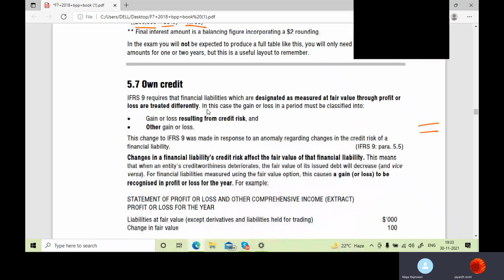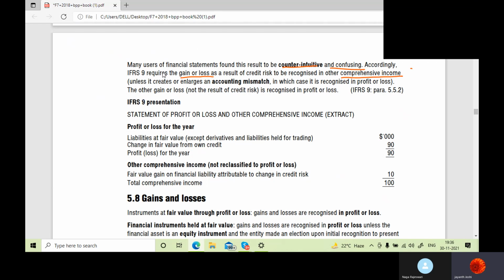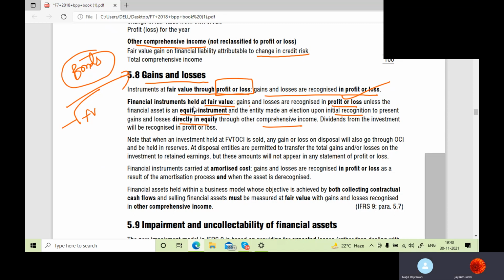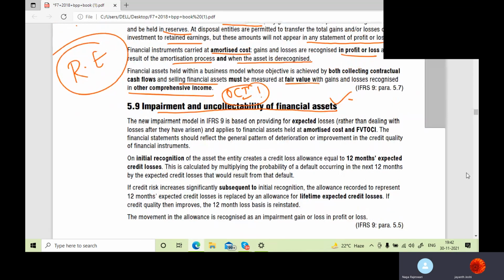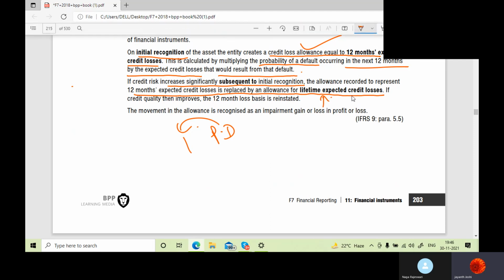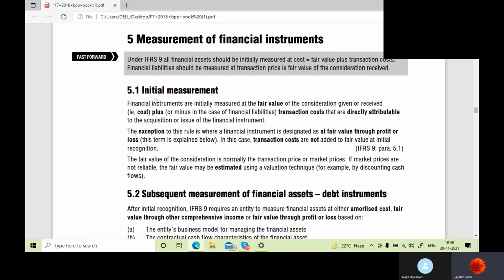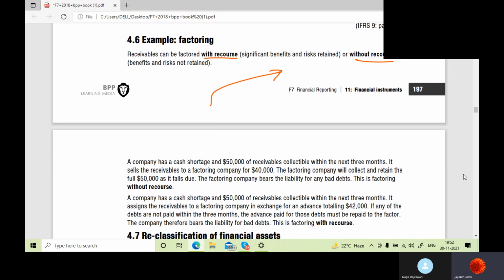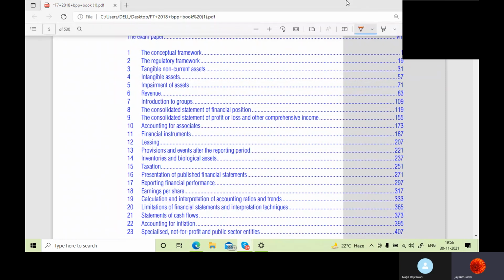investment decisions english vdo 8